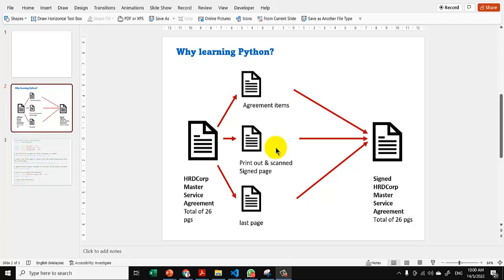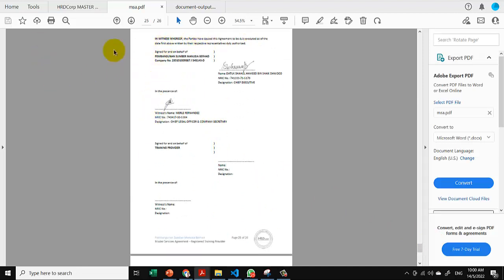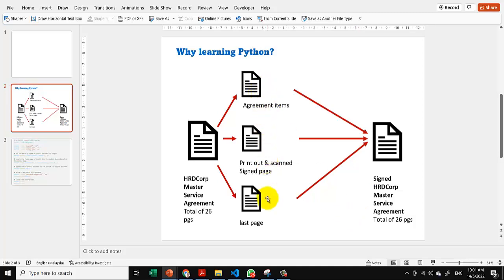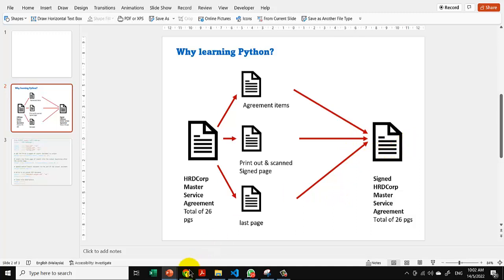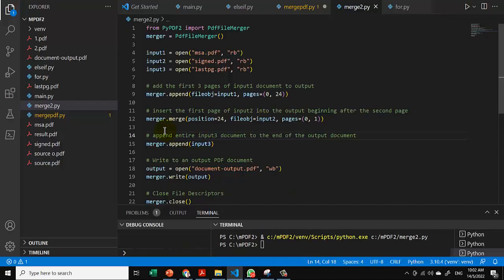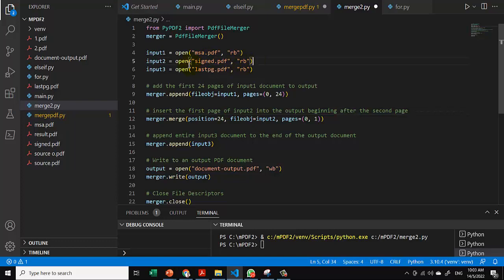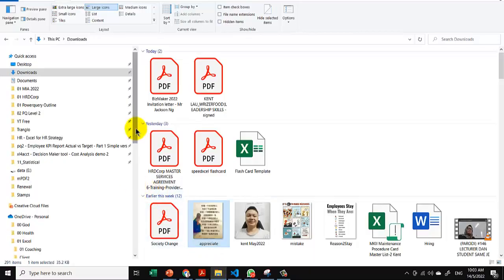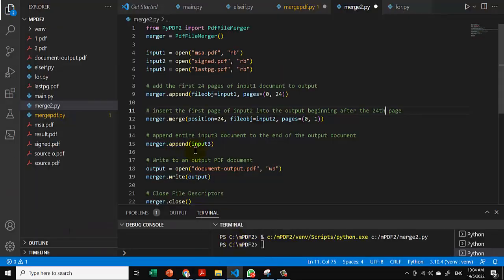py How to combine signed page with the orginal HRDCorp Master Services Agreement 2022